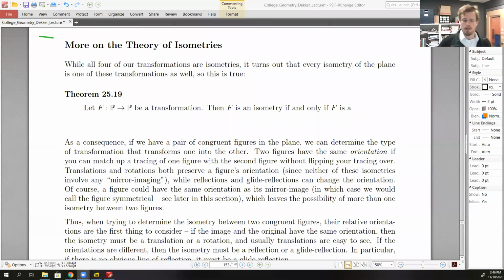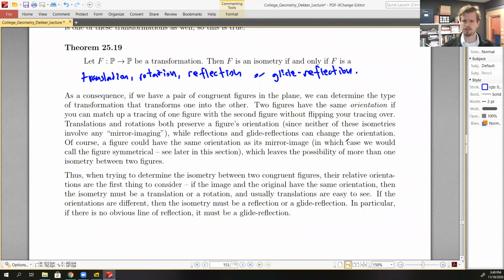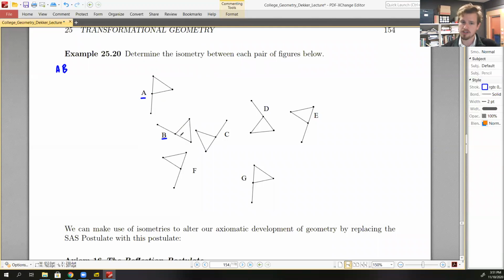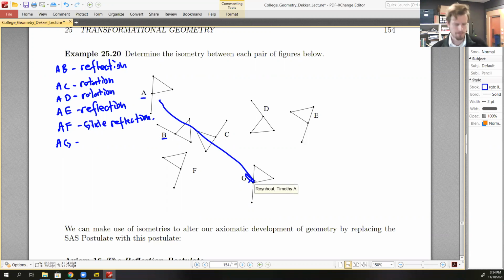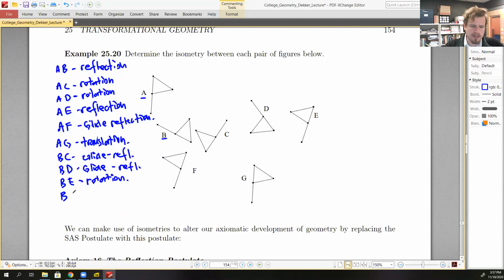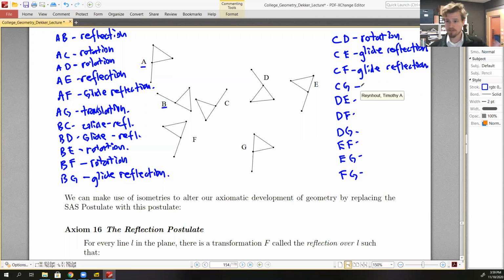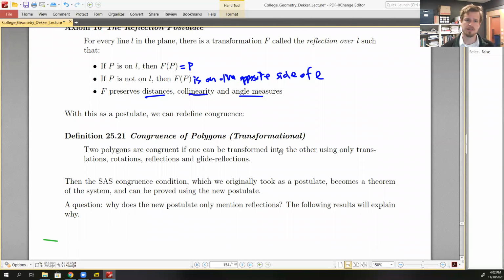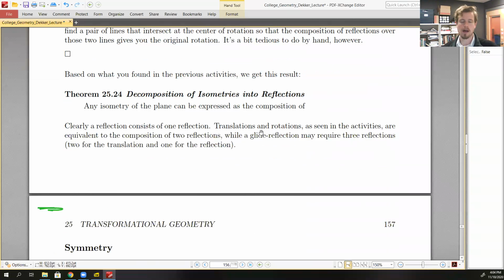College Geometry - Section 25 - Transformational Geometry - Part 7